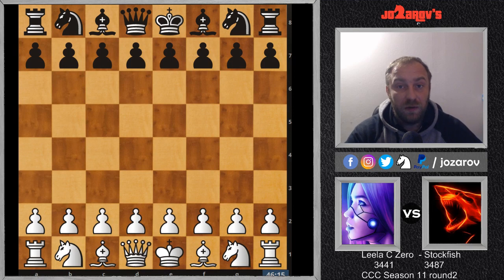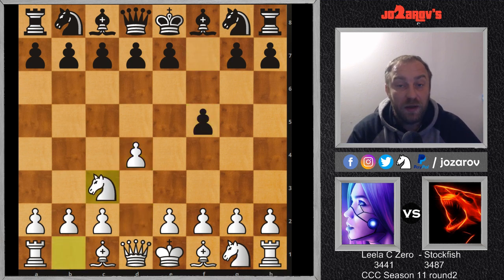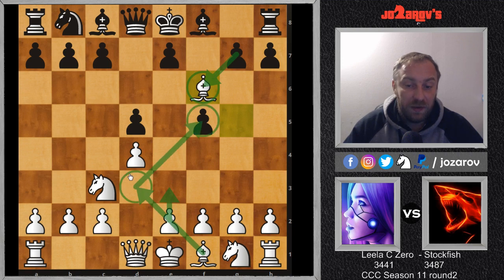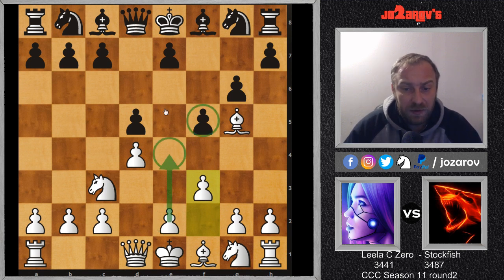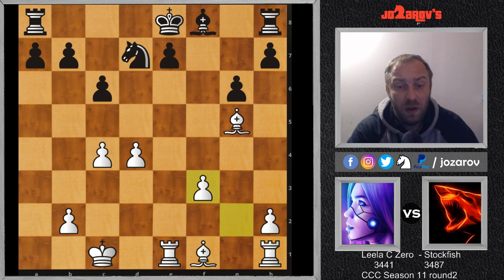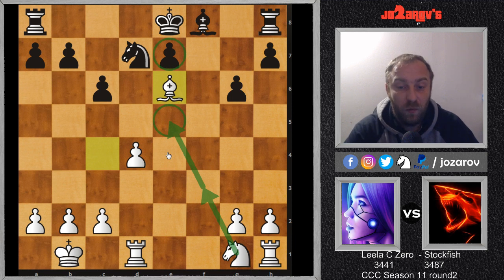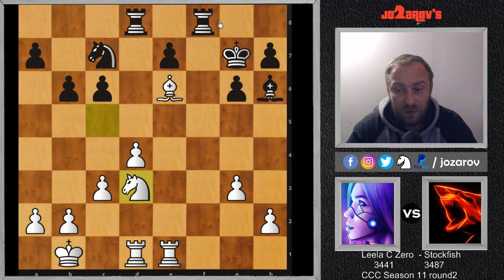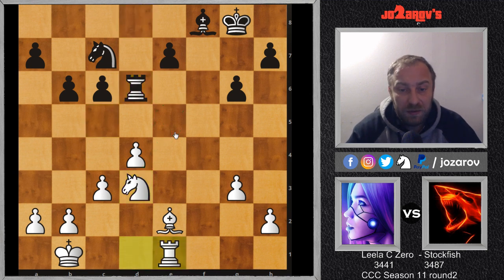The game for the throne - Leela C Zero vs Stockfish - CCC Season 11 round 2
The inaugural Computer Chess Championship in the new format will be called CCCC 1: Rapid Rumble, and will be a round-robin of 24 of strongest chess engines available. The tournament will run on top-of-the-line hardware and the latest software.

Stage 1
Start date: Aug. 31
Round robin
24 engines
Ponder: on
15|5 time control
Each engine plays every other engine twice (once as White, once as Black)
No opening book
Expected duration: 15 days
Stage 2
Round robin
Top 8 engines from stage 1
Ponder: off
15|5 time control
Each engine plays every other engine 10 times
Opening book: 4-ply book
Expected duration: 8 days
Stage 3
Heads up
Top 2 engines from stage 2
15|5 time control
200 games
Opening book: 100 hand-selected opening positions
Expected duration: 6 days

TODAY'S GAME:

[Event "CCC11 Round 2 (30|5)"]
[Site "?"]
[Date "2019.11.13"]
[Round "1"]
[White "Lc0"]
[Black "Stockfish"]
[Result "1-0"]
[ECO "A80"]
[GameDuration "01:27:48"]
[Opening "Dutch"]
[PlyCount "393"]
[TimeControl "1800+5"]

1. d4 f5 2. Nc3 d5 3. Bg5 g6 4. f3 Nf6 5. Qd2 Be6 6. O-O-O Nbd7 7. Qe1 c6 8. e4
dxe4 9. fxe4 Nxe4 10. Nxe4 fxe4 11. Qxe4 Qa5 12. Qxe6 Qxg5+ 13. Kb1 Qd5 14. Bc4
Qxe6 15. Bxe6 Nb6 16. c3 Nd5 17. Nf3 Bg7 18. g3 Nc7 19. Bh3 O-O 20. Ng5 Rae8 21.
Bd7 Rb8 22. Rhe1 Bh6 23. Ne4 Rbd8 24. Nc5 Rf2 25. Bg4 Bf8 26. Re2 Rxe2 27. Bxe2
b6 28. Nd3 Rd6 29. Re1 Bg7 30. Bf3 Kf8 31. Nb4 Nd5 32. Nxc6 Rxc6 33. Bxd5 Rf6
34. Re2 e5 35. dxe5 Rf1+ 36. Kc2 Rf5 37. g4 Rxe5 38. Rf2+ Ke8 39. Bg8 Rg5 40.
Rf7 Be5 41. h3 h5 42. Rxa7 hxg4 43. hxg4 Rxg4 44. Rb7 Rg2+ 45. Kb3 Bf4 46. Bd5
Rf2 47. Be4 Bc1 48. Bxg6+ Kd8 49. Bc2 Rf6 50. Rg7 Bh6 51. Rg1 Kc7 52. Rh1 Bg5
53. Rg1 Bh6 54. Rh1 Be3 55. a4 Rf2 56. Be4 Re2 57. Bd3 Rg2 58. Re1 Bc5 59. Bc2
Bd6 60. Rf1 Be7 61. Rf7 Kd6 62. Rh7 Rf2 63. Rg7 Rd2 64. Rg6+ Kc7 65. Be4 Re2 66.
Bd5 Bd6 67. Rf6 Rd2 68. Bc4 Bc5 69. Rf7+ Kd8 70. Rf5 Be3 71. a5 bxa5 72. Rxa5
Rf2 73. Ra1 Kc7 74. Bd3 Rd2 75. Be4 Bf4 76. Rf1 Be5 77. Rf5 Kd6 78. Rf3 Kc7 79.
Ka3 Re2 80. Bd5 Rc2 81. Kb3 Rd2 82. Bc4 Rg2 83. Rf1 Rd2 84. Rf5 Kd6 85. Rf7 Rg2
86. Rf1 Kc5 87. Bd3 Rd2 88. Be4 Re2 89. Bf3 Re3 90. Ba8 Re2 91. Bb7 Kb6 92. Bf3
Rd2 93. Re1 Bd6 94. Rg1 Rf2 95. Be4 Bf4 96. Ka3 Re2 97. Bd5 Bd6+ 98. b4 Re3 99.
Kb3 Be5 100. Rg6+ Ka7 101. Rc6 Rd3 102. Be4 Re3 103. Bf5 Rf3 104. Bc2 Kb8 105.
Be4 Re3 106. Bh1 Rh3 107. Bd5 Rd3 108. Rc5 Rh3 109. Bf3 Bf4 110. Bg2 Rg3 111.
Bd5 Bd2 112. Kc2 Be1 113. Rc6 Rh3 114. c4 Rc3+ 115. Kb2 Rg3 116. b5 Bf2 117. Kc2
Bd4 118. Re6 Re3 119. Rc6 Ra3 120. Kd2 Be3+ 121. Kd1 Bd4 122. Kc2 Rc3+ 123. Kd2
Rb3 124. Rd6 Kc7 125. Rg6 Kd8 126. Rg4 Bf6 127. Kc2 Rc3+ 128. Kd1 Rb3 129. Rg6
Ke7 130. Kc2 Rc3+ 131. Kb1 Ra3 132. Kc2 Rc3+ 133. Kd2 Rb3 134. Be4 Kf7 135. Rh6
Rb2+ 136. Kd3 Rb3+ 137. Ke2 Rb2+ 138. Kf3 Rb3+ 139. Kf4 Ke7 140. Kf5 Bd4 141.
Bd5 Rb1 142. Ke4 Bf6 143. Rg6 Re1+ 144. Kd3 Rb1 145. Bg8 Bh4 146. b6 Bf2 147. b7
Ba7 148. Bd5 Bb8 149. Kc2 Rb4 150. Kc3 Rb1 151. Rg8 Be5+ 152. Kd3 Kf6 153. Re8
Rb3+ 154. Ke4 Bh2 155. Rh8 Bc7 156. Kd4 Bg3 157. Rf8+ Ke7 158. Rf7+ Ke8 159. Rh7
Rb4 160. Bc6+ Kf8 161. Bb5 Kg8 162. Rd7 Rb2 163. Kc5 Rf2 164. Bc6 Rf8 165. Bd5+
Kh8 166. Kb5 Rf2 167. c5 Rb2+ 168. Kc6 Rb4 169. Rf7 Rb2 170. Be4 Rb4 171. Bd3
Kg8 172. Rd7 Rb2 173. Bb5 Rf2 174. Kb6 Rf6+ 175. c6 Bf2+ 176. Ka6 Bg3 177. Ka7
Rf5 178. Bc4+ Kh8 179. b8=Q+ Bxb8+ 180. Kxb8 Rf8+ 181. Ka7 Ra8+ 182. Kb6 Rb8+
183. Rb7 Rf8 184. c7 Rf6+ 185. Be6 Rxe6+ 186. Ka7 Re8 187. Rb8 Rg8 188. Rxg8+
Kxg8 189. c8=Q+ Kg7 190. Kb6 Kg6 191. Qg4+ Kf6 192. Kc5 Ke5 193. Kc6 Kf6 194.
Kd6 Kf7 195. Qg5 Kf8 196. Ke6 Ke8